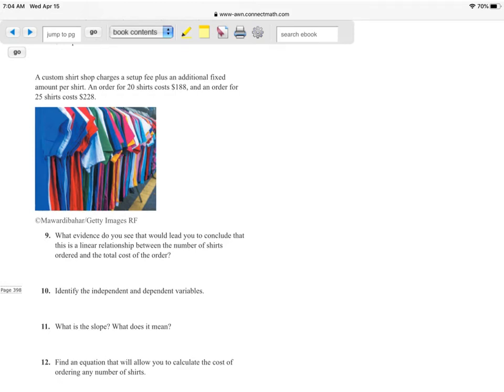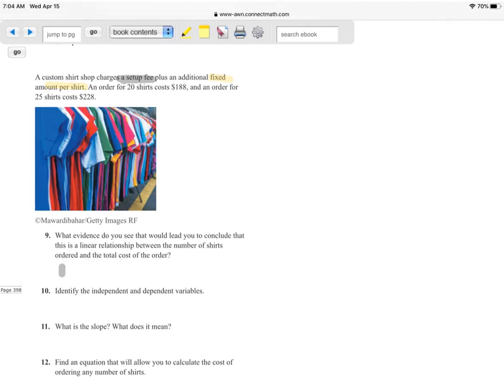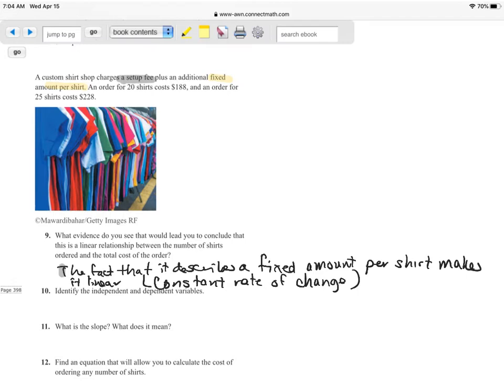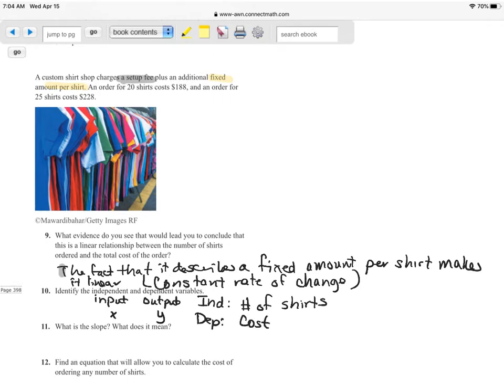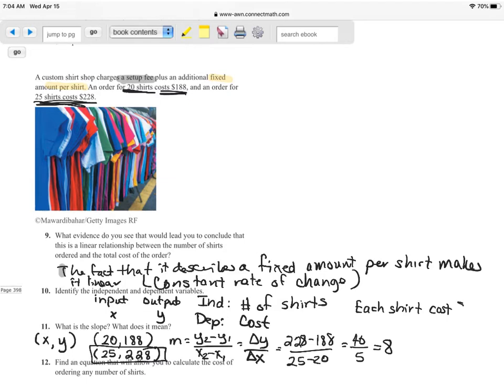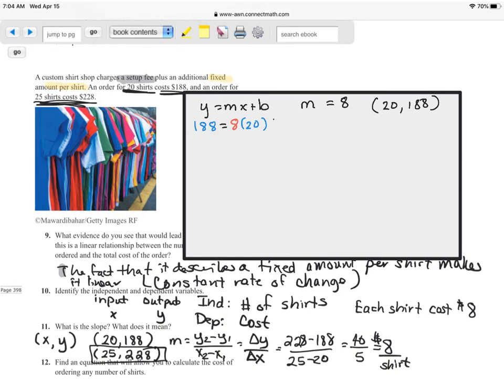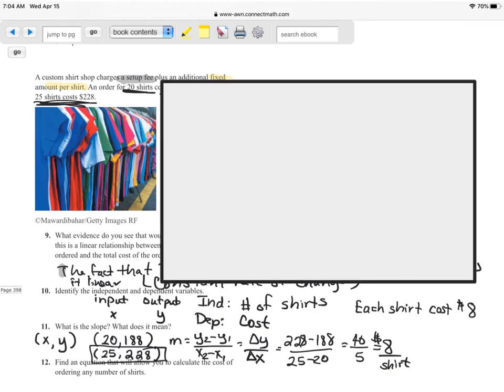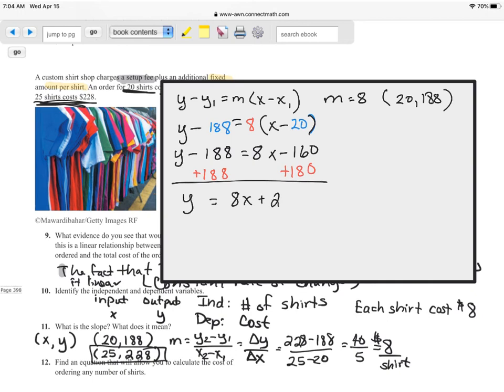3.8, pp. 397-398, #9-12